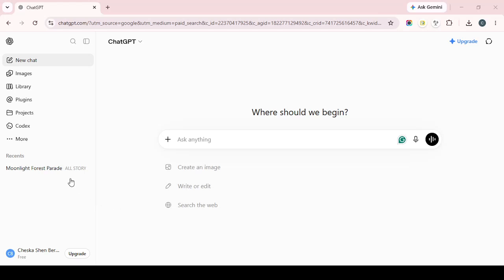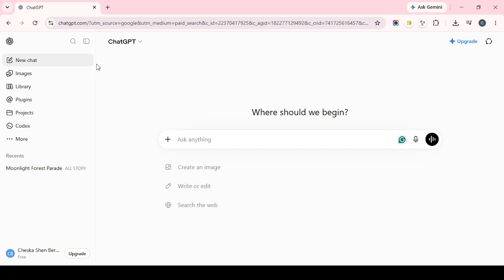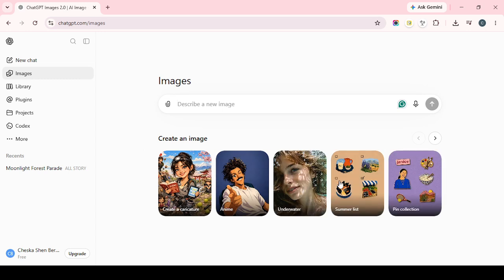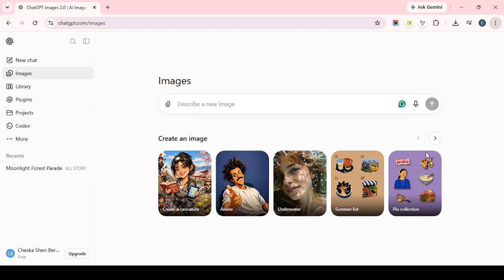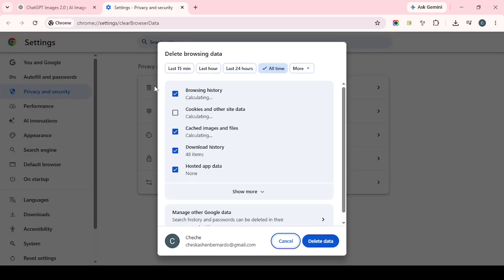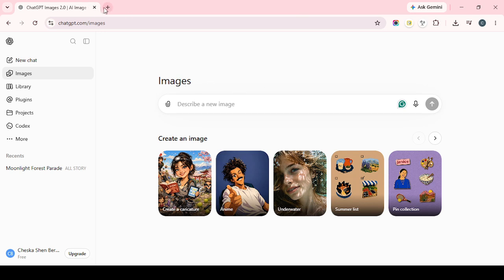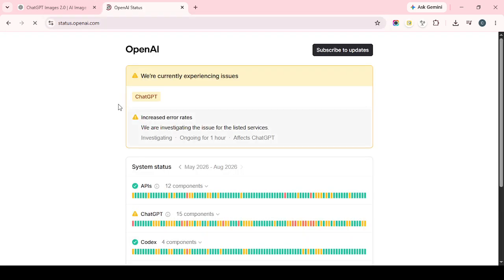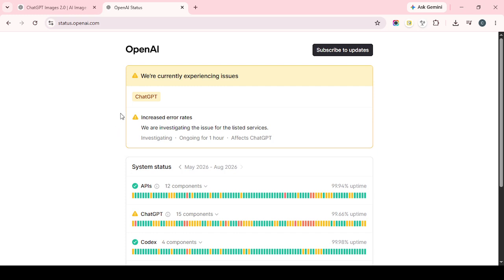How To Fix ChatGPT Image Generation Not Working Step By Step Guide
Is DALL-E or ChatGPT image generation stuck, throwing errors, or not working? Follow this practical step-by-step troubleshooting guide to resolve common image generation bugs, policy blockages, and server glitches instantly.